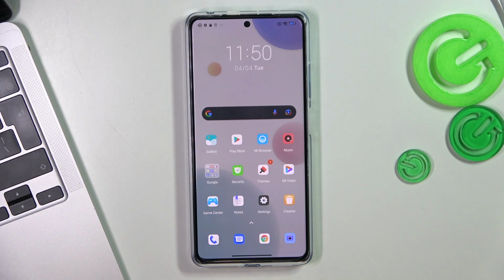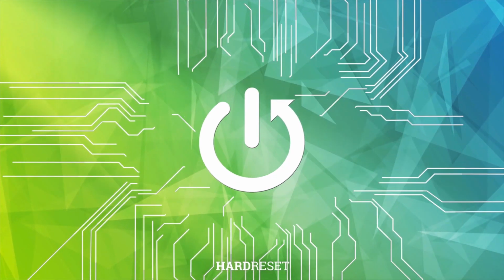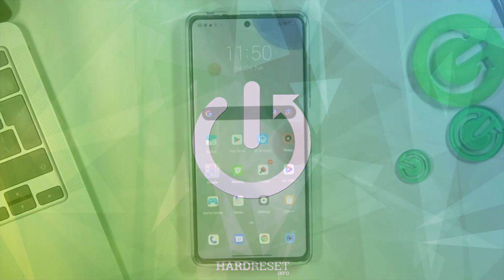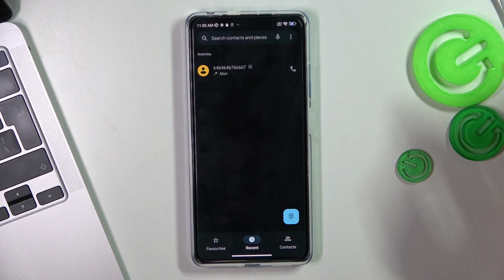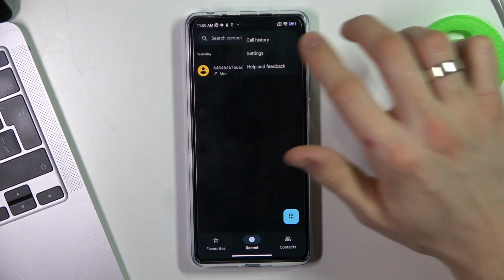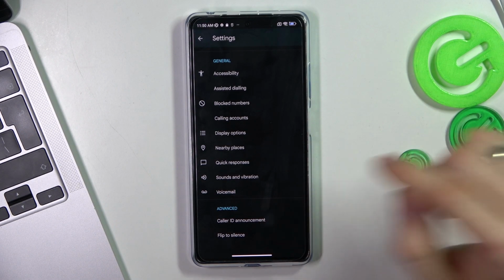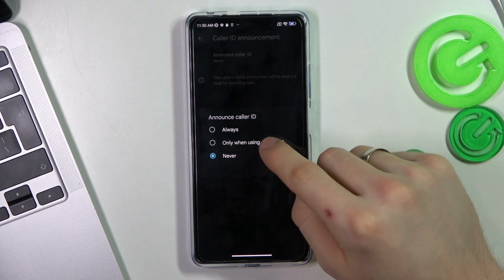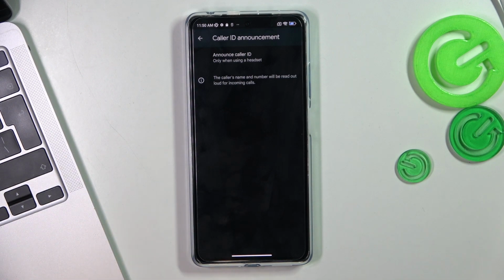How to Use Caller ID Announcement on Redmi Note 12 Pro Plus - Step by Step Guide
Are you tired of missing important calls? With Caller ID Announcement on your Redmi Note 12 Pro Plus, you can always know who is calling without having to look at your phone. In this step-by-step guide, we'll show you how to use Caller ID Announcement on your Redmi Note 12 Pro Plus. You'll never have to worry about missing an important call again. We'll cover everything you need to know to activate and customize Caller ID Announcement to suit your preferences. Watch this video now to discover how to make the most out of this feature and improve your smartphone experience!

How to see called ID on Redmi Note 12 Pro Plus?
How to find caller ID announcements on Redmi Note 12 Pro Plus?